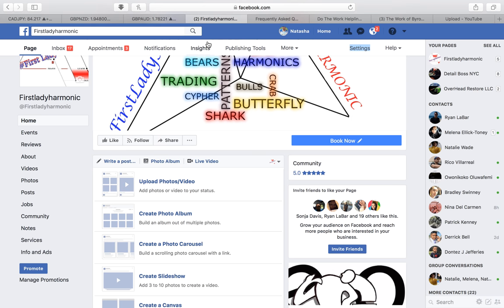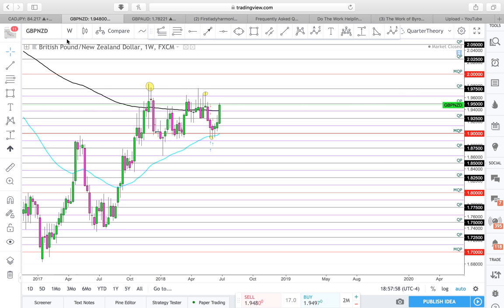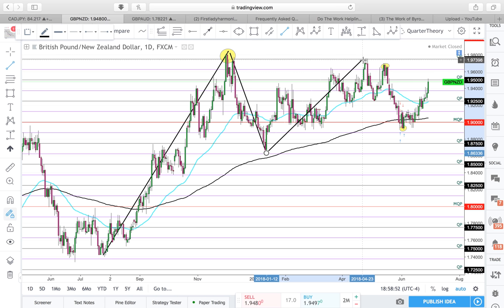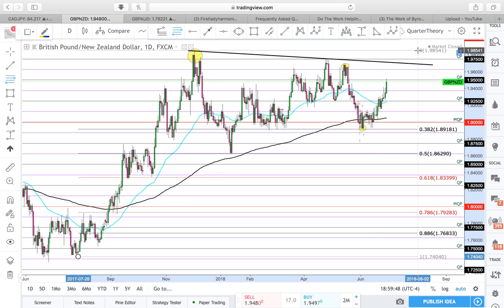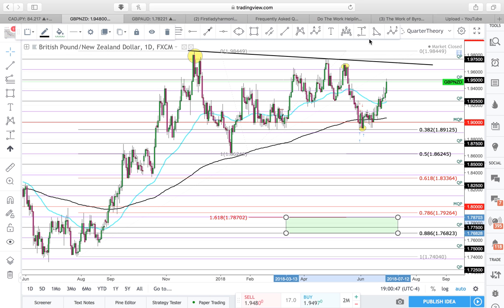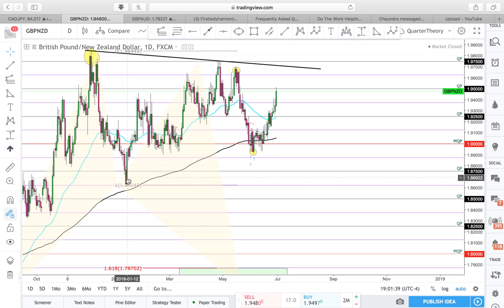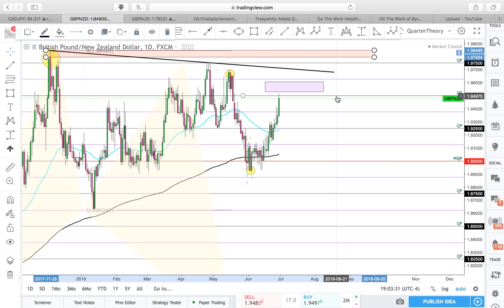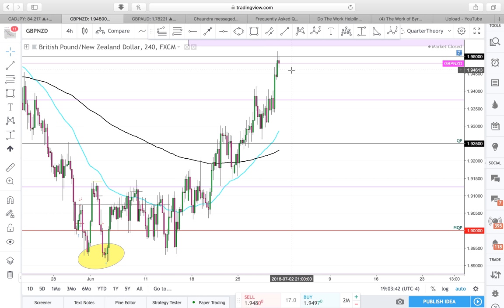overall Market direction of GBPNZD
The way I look at the market regarding this pair, why I feel it is a sell trade, what my trading plan is and how I see the market from beginning to end